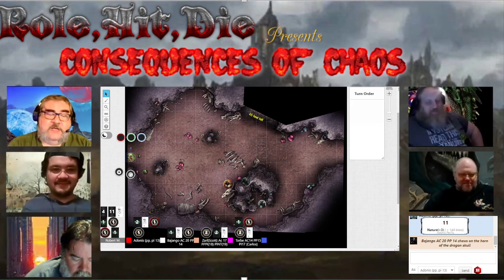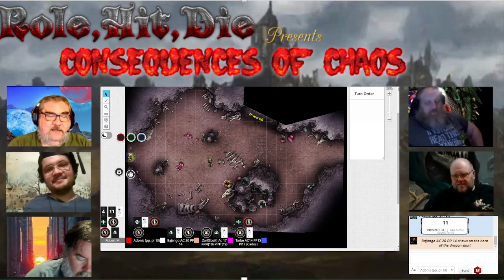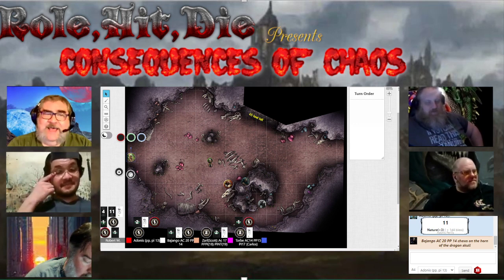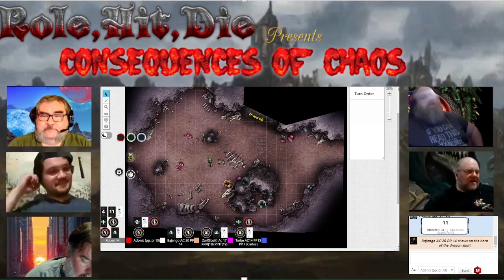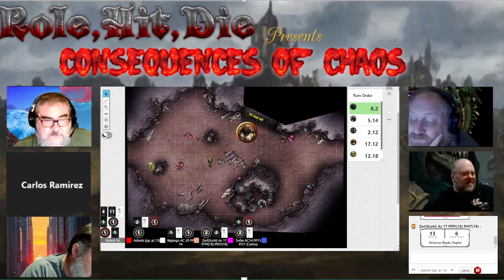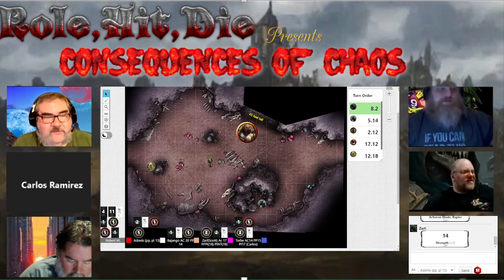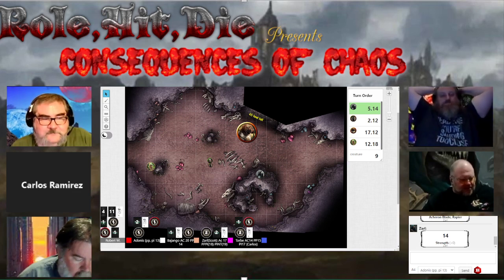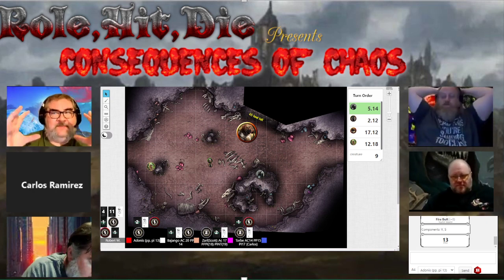Consequences of Chaos ep 27